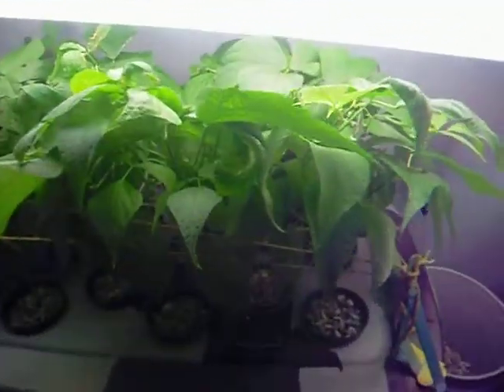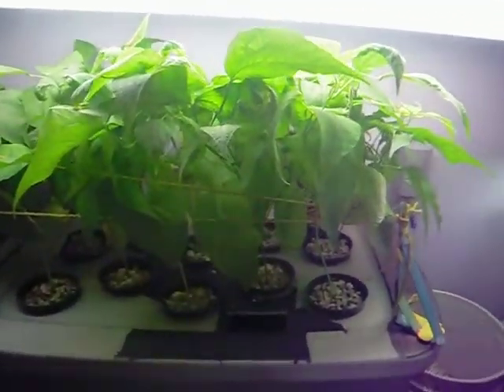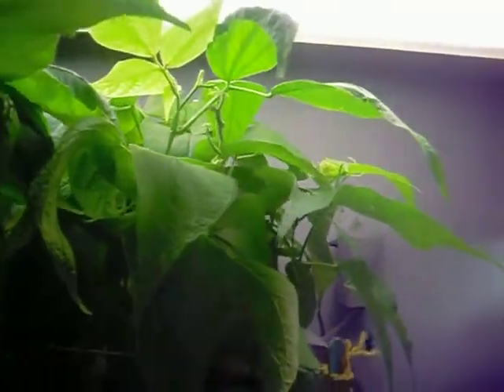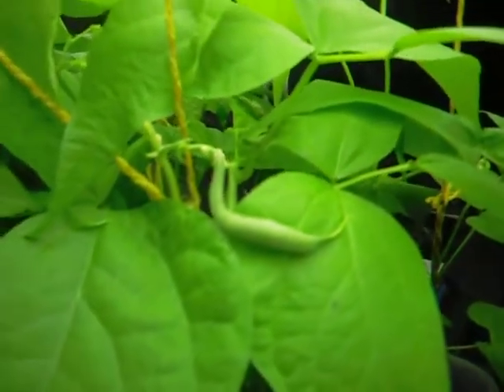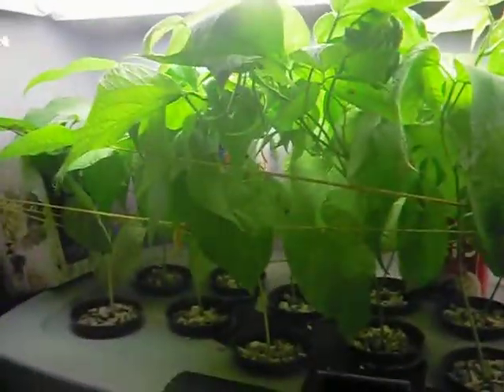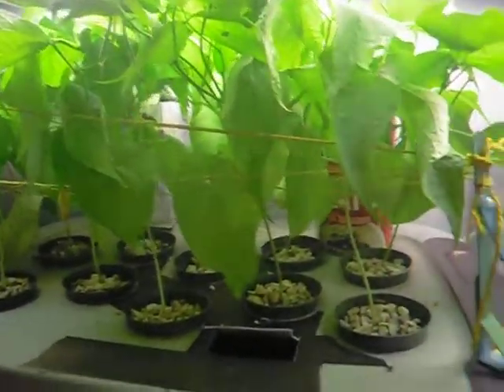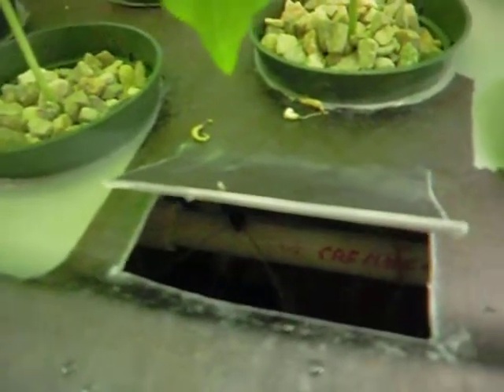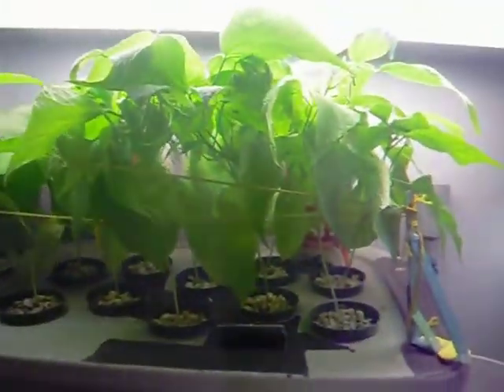Aeroponics System Week 5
just week 5